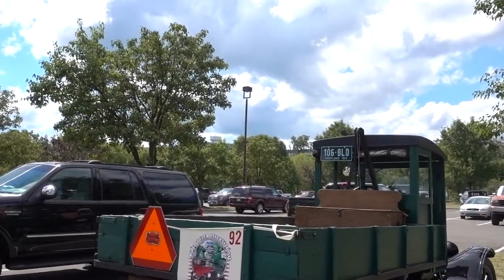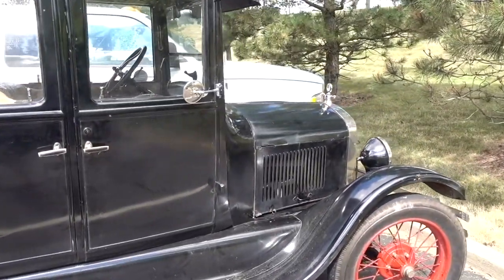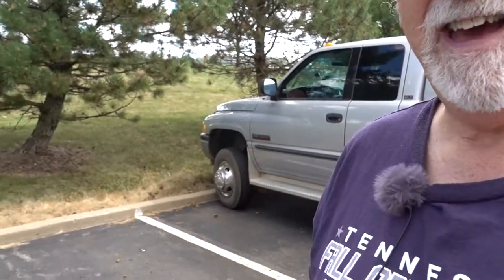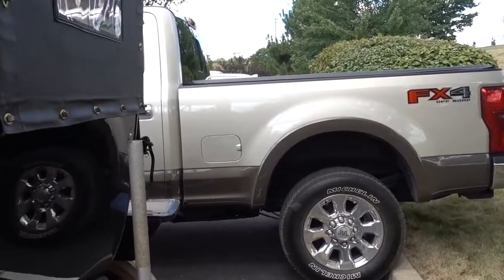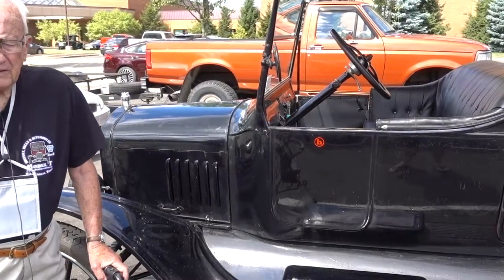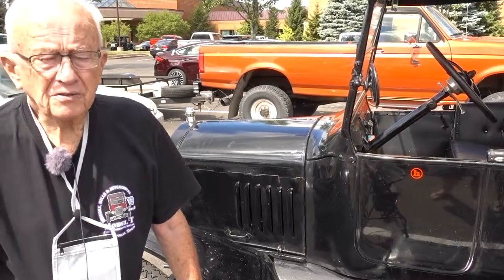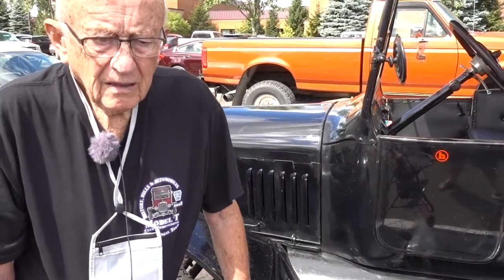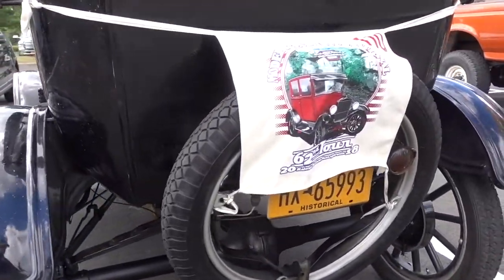Rare Interview with Ford Model T Owner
You find Ford Model T's in museums. However, the owners of these gems, take them on the road! Touring in Cranberry Township, PA and seeing the local sights.